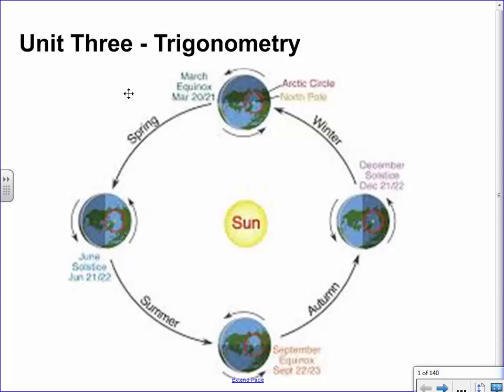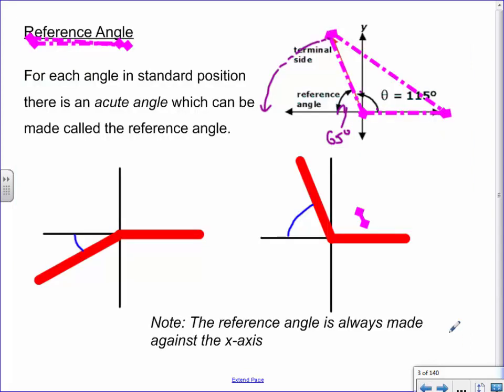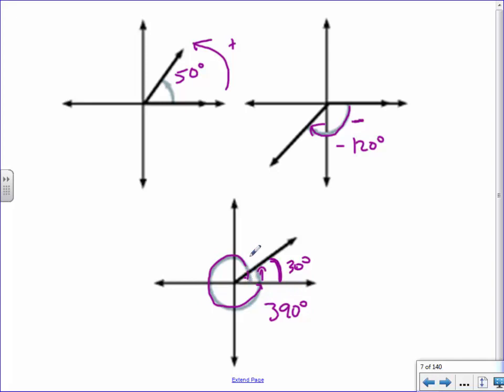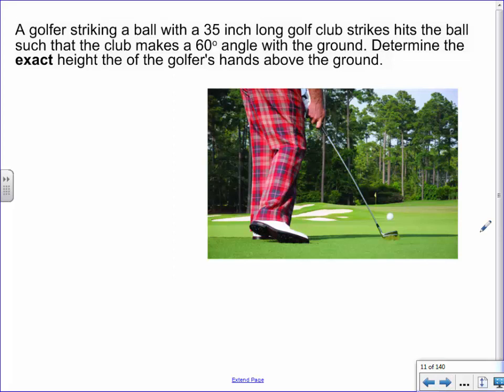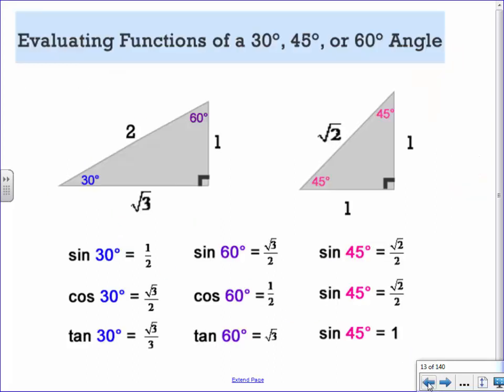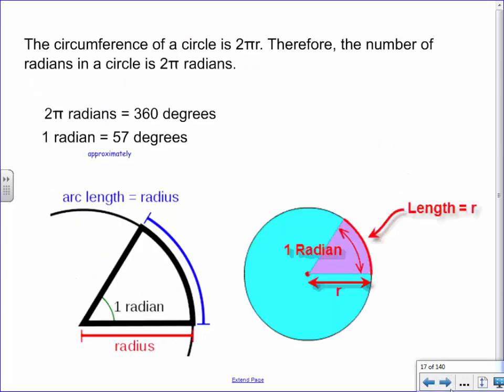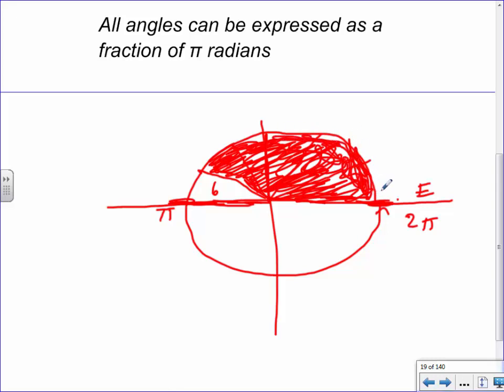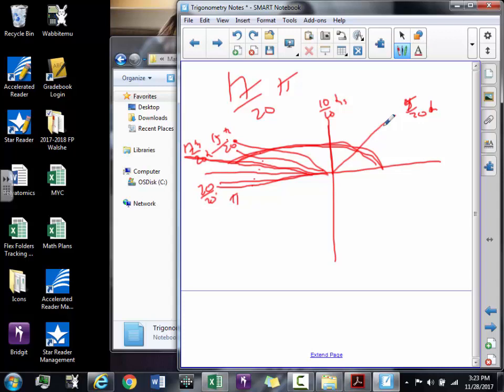1. Angles and Exact Values